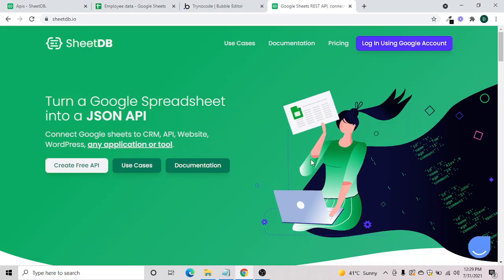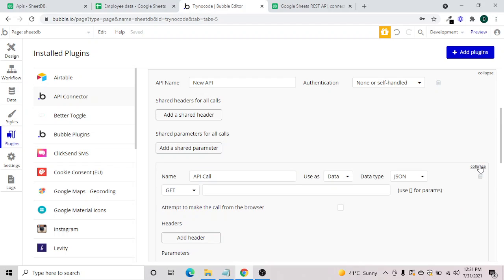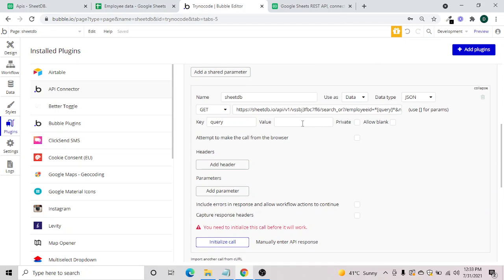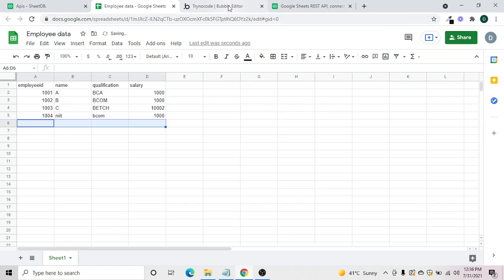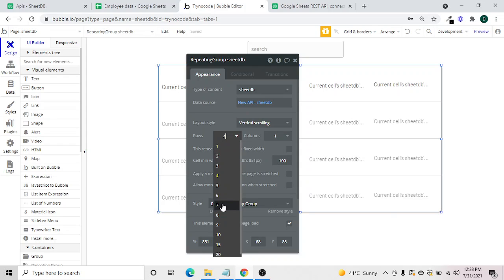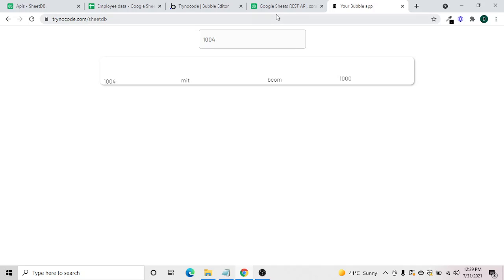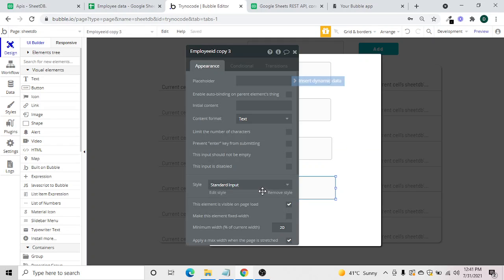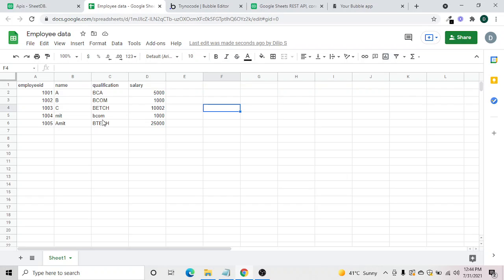Integrate Google Sheet with Bubble.io using Sheetdb in less than 5 minutes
In this video you will learn how to integrate google sheet with bubble.io.

Google Sheet
Sheet DB

Some useful links for Bubble.io